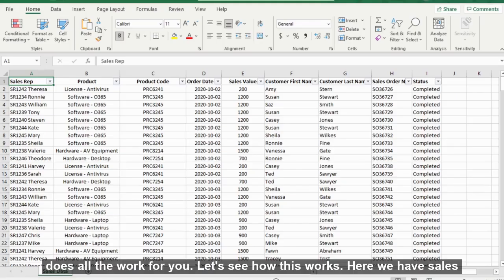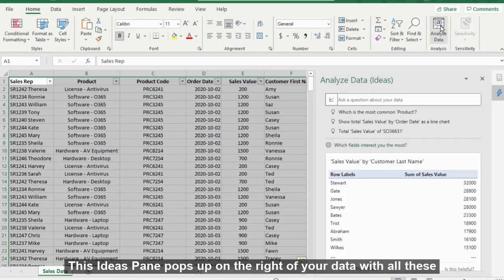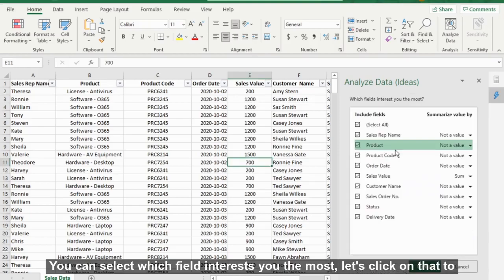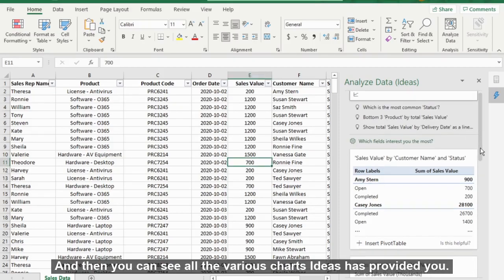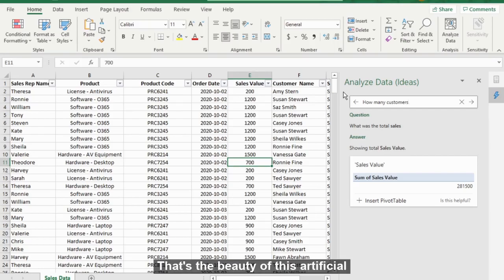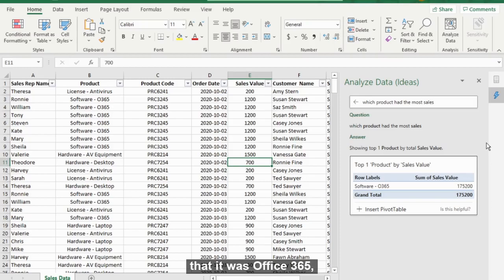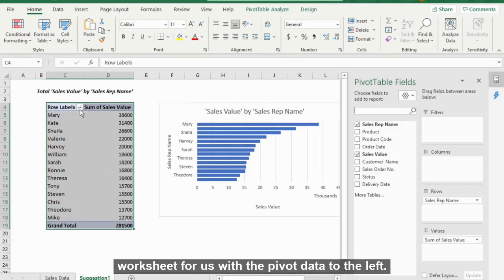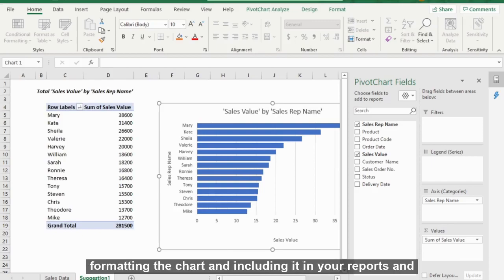Data Analysis in Excel with Excel's Ideas - Now Called Analyze Data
Can Excel analyze data for you? Yes it can! With Excel's artificial intelligence feature, Ideas, data analysis in Excel is easier, simpler and faster. In this quick tutorial  learn how to use natural conversational language to ask Ideas questions about your data without you even having to write any formulas or create any pivot tables, Ideas does all the work for you and it even creates your Excel charts!

XLOOKUP vs VLOOKUP in Excel - Stop Using VLOOKUP (n​/a?), Instead Make Your Life Easier with XLOOKUP